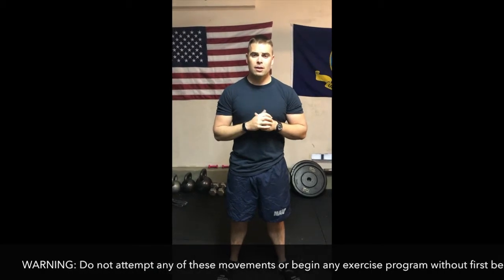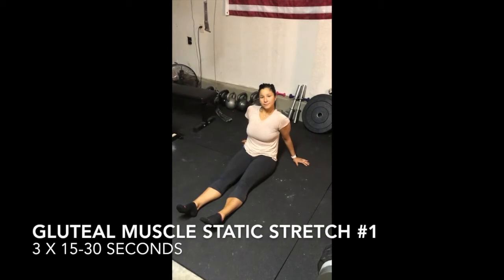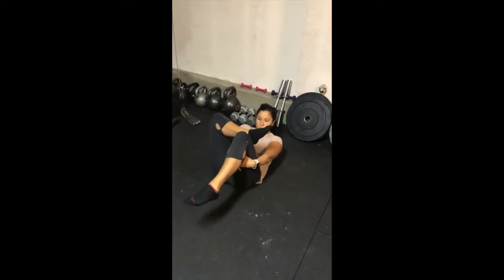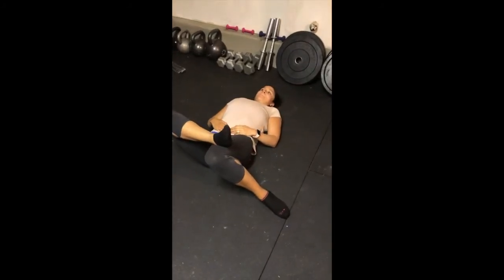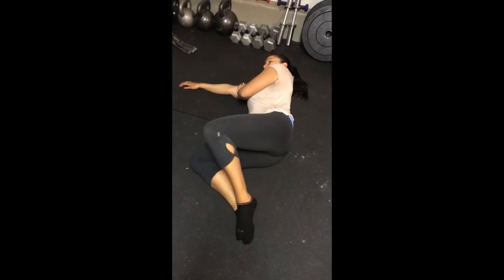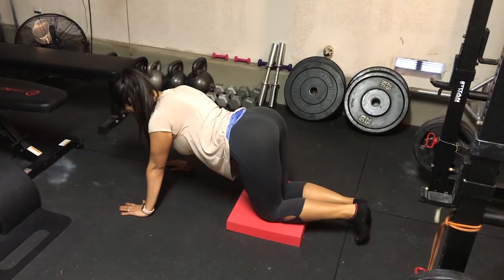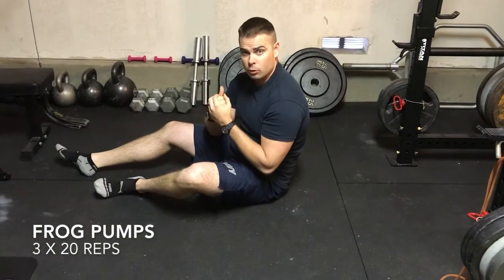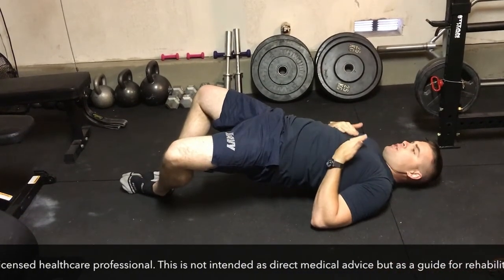Piriformis Syndrome Corrective Exercises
Lower back pain and sciatica secondary to piriformis syndrome are a bad time. Both athletes and non-athletes alike get laid out by this. Fortunately, treating it is pretty simple. If your piriformis is the problem, check out these exercises to improve it.